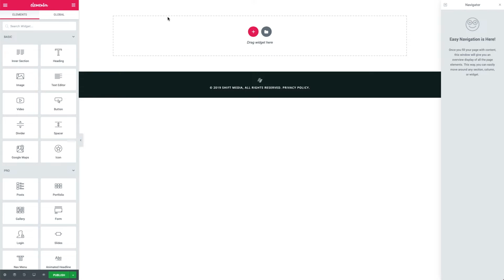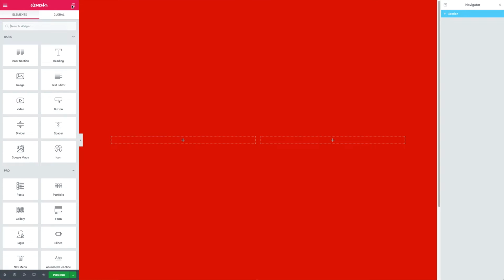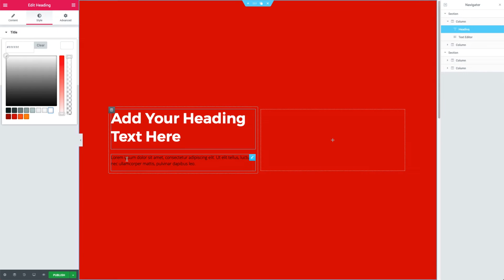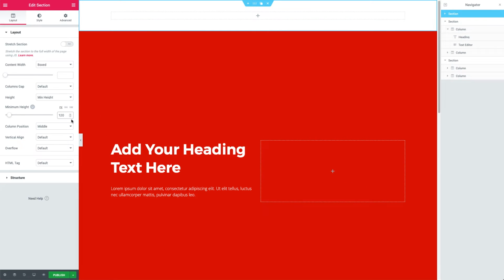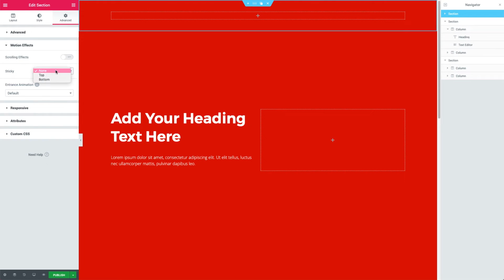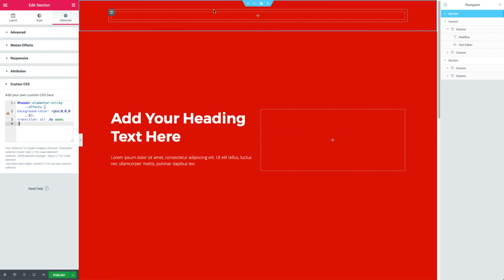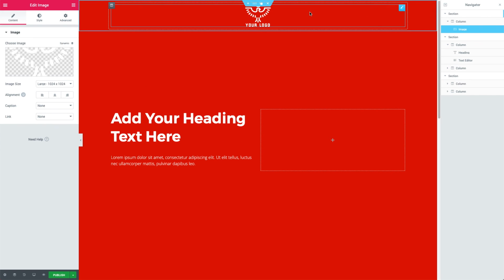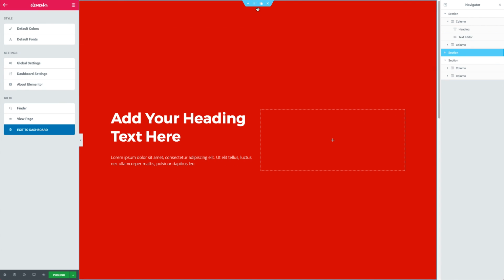How to Create a Transparent Sticky Header in Elementor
Quickly create a transparent sticky header using Elementor Pro and a touch of CSS.